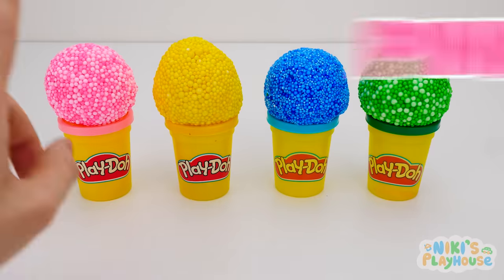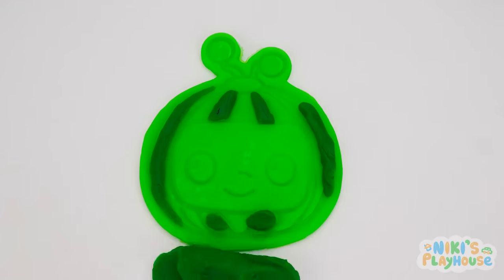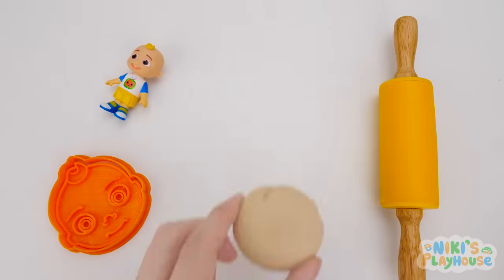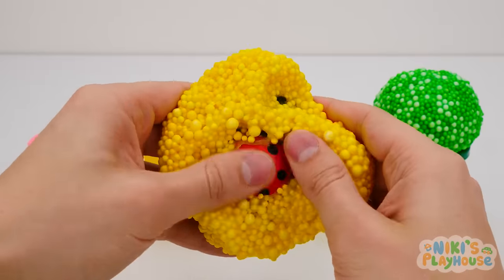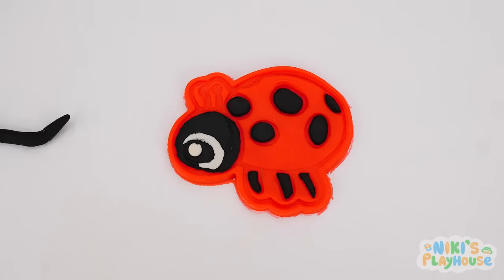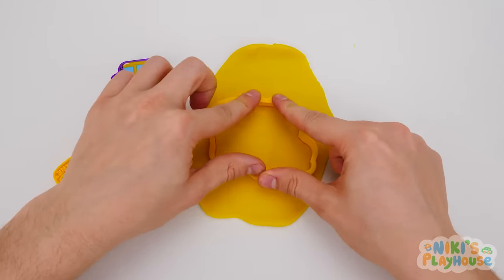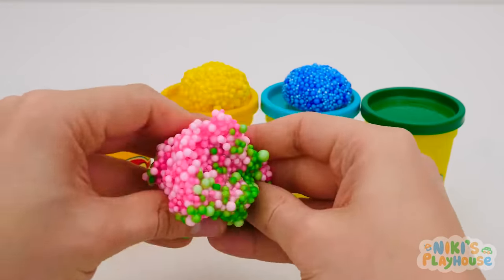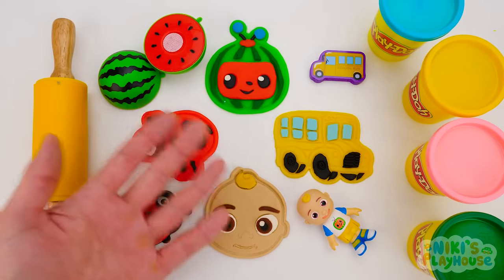Create and Learn Colors with COCOMELON JJ & Play Doh Molds | Preschool Toddler Learning Video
Hi kids! Welcome to Niki's Playhouse!
Do you like creating things with Play Doh?
Today we will make Cocomelon JJ and cute colorful out of Play Doh!
Let's find out what toys are hiding inside foam balls and create them with molds and modeling clay.
It will be a super funny playtime where you will also learn about shapes, colors, and basic words.